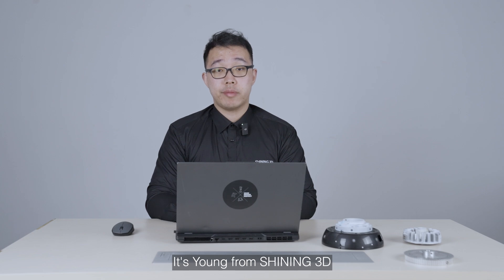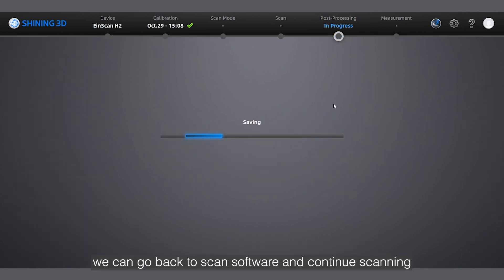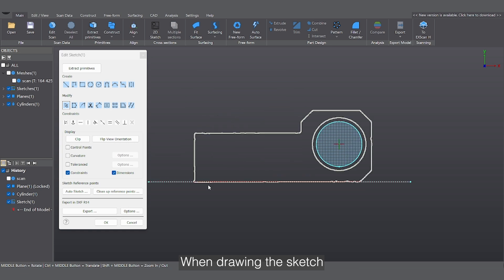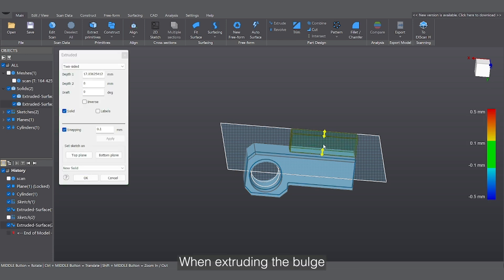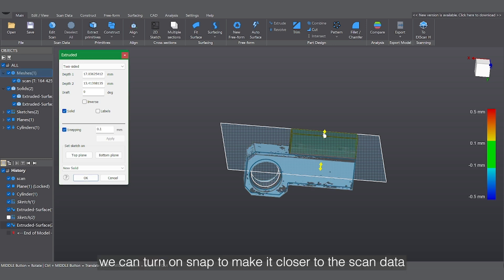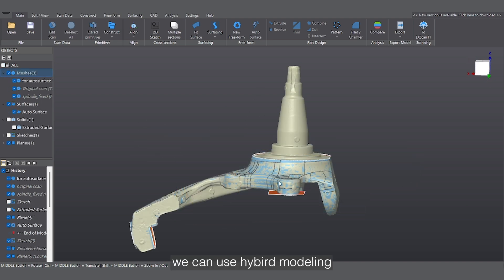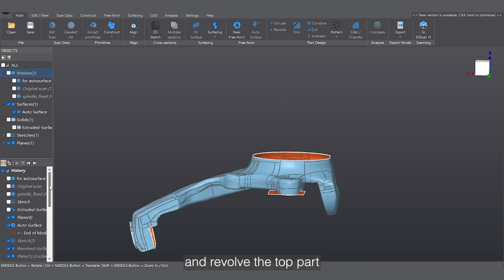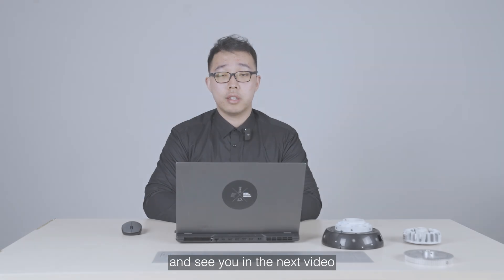EXModel Pro: Essential Tools for Efficient CAD Design - 2D Sketch and Combine Function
Hey everyone! We are back with a deep dive into EXModel Pro. This time, we’ll introduce features that make EXModel Pro a must-have tool for 3D design and reverse engineering, Especially the combine function. We can design parts separately, then combine them seamlessly into a final CAD model.

Plus, if you're using our scanners and EXScan software, you can seamlessly move from scan to model without export/import steps. Need adjustments mid-reverse engineering? Just go back to EXScan and continue with ease!